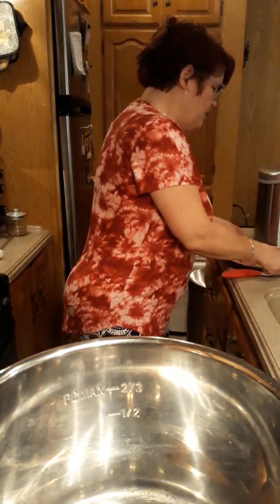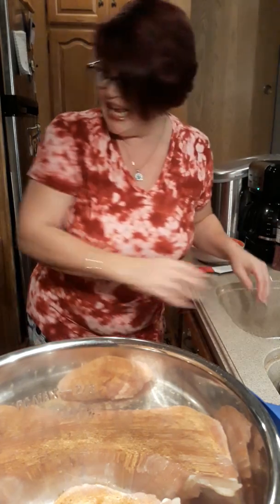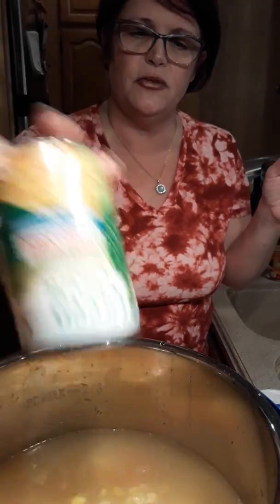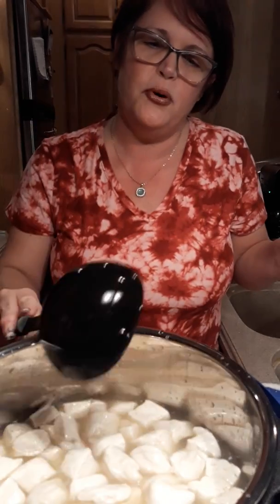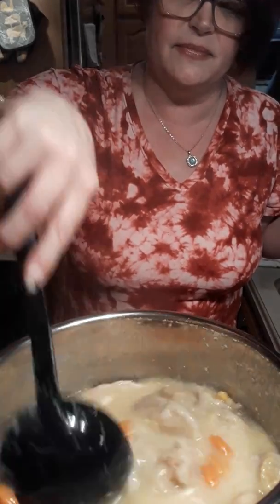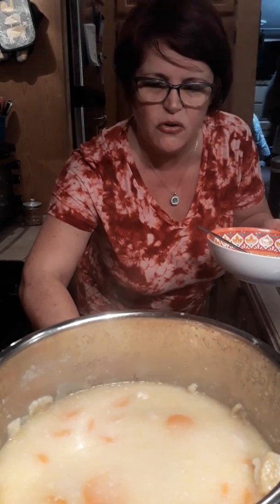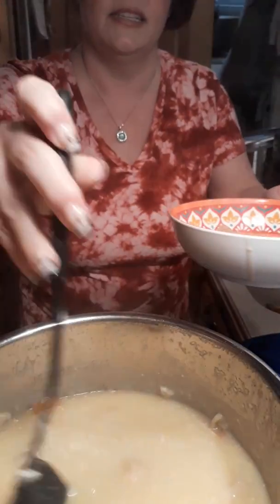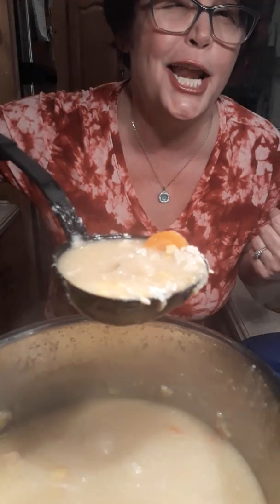Chicken & dumplings in your instant pot.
Hey I hope you enjoy this chicken and dumplings recipe here the ingredients you will need.
Two chicken breasts
Two cans of chicken broth
One can of cream of chicken soup
2 cups of water
One can of biscuits
Teaspoon of paprika
Teaspoon of sea salt
Teaspoon of pepper
Teaspoon of ginger
Teaspoon of curry powder